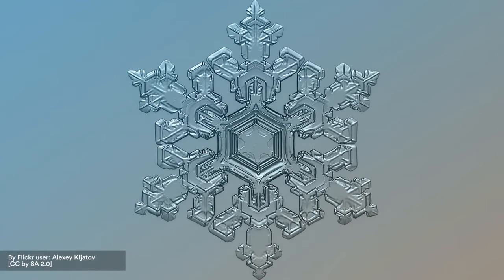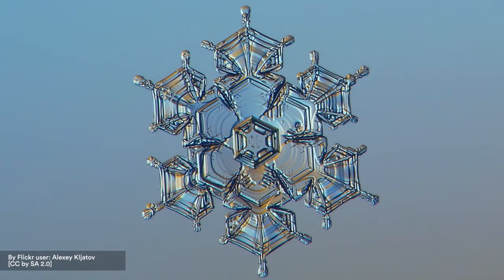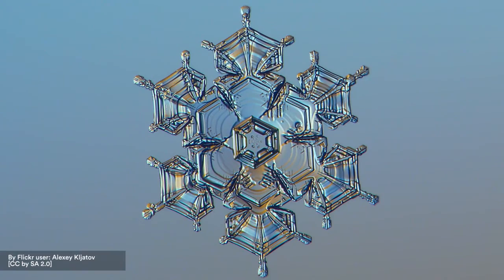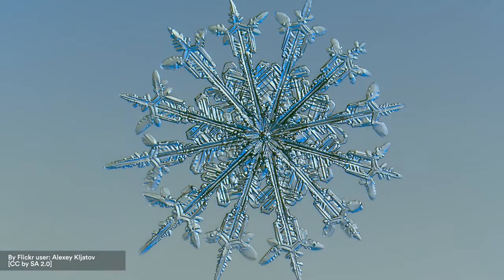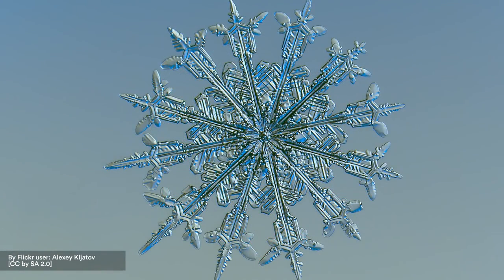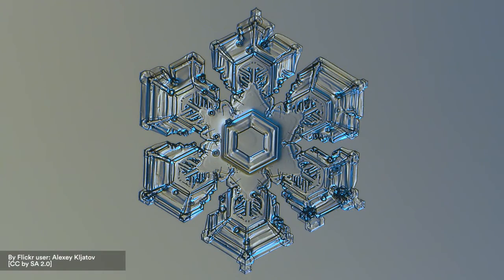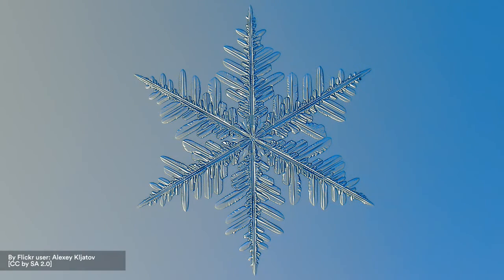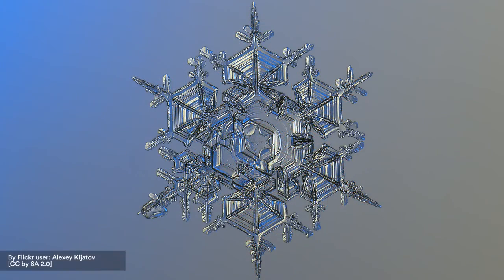Blue Sky Science: Why are snowflakes individually unique?